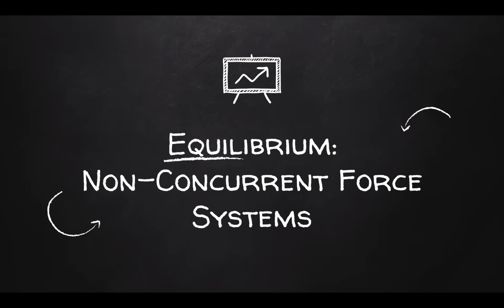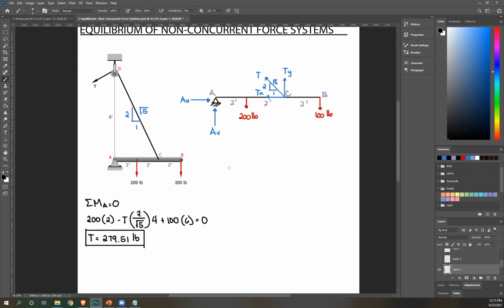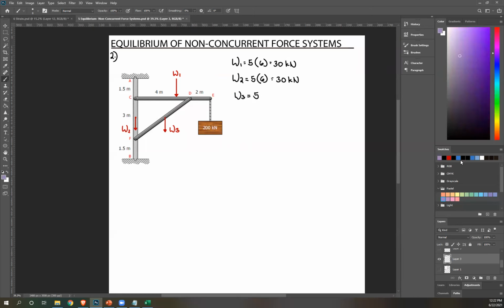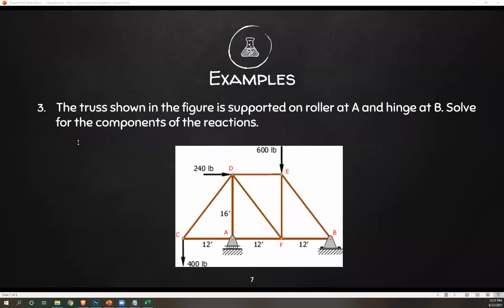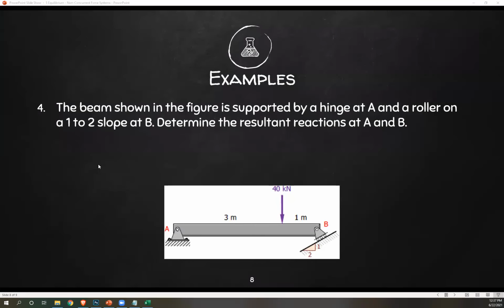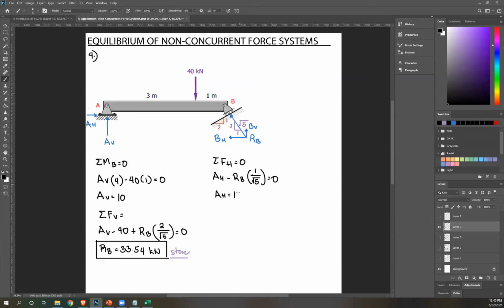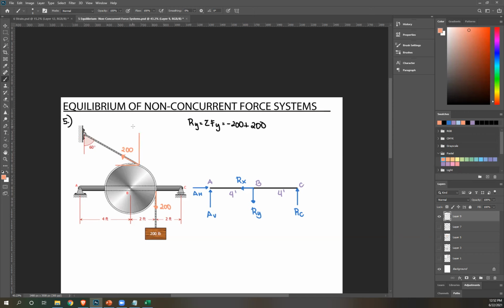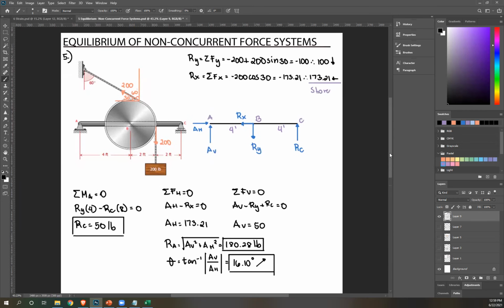[B4] MEC30 Lesson 5: Equilibrium: Non-Concurrent Force Systems